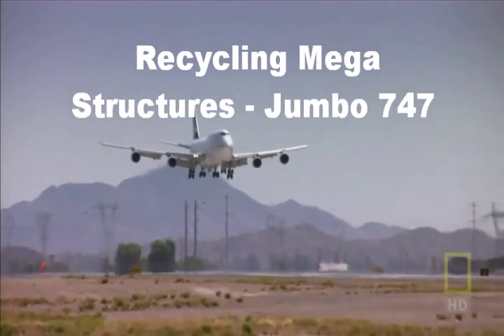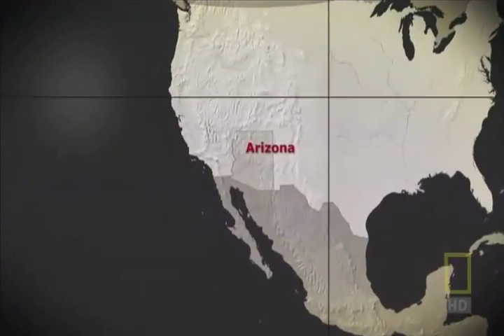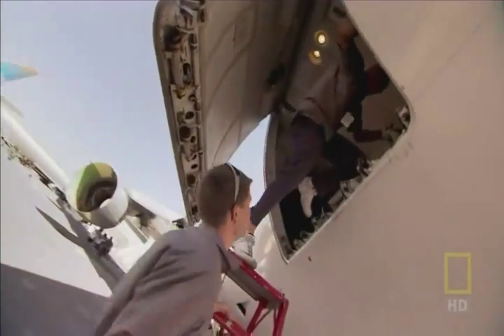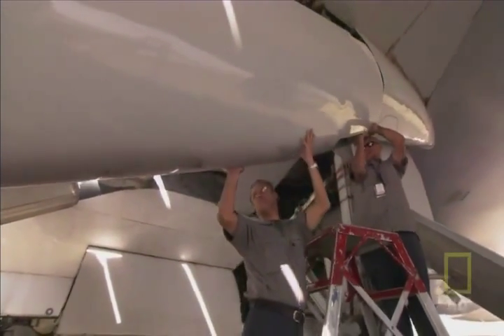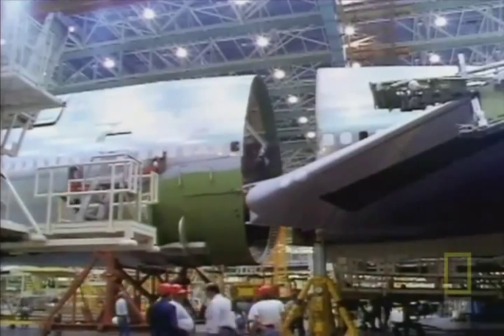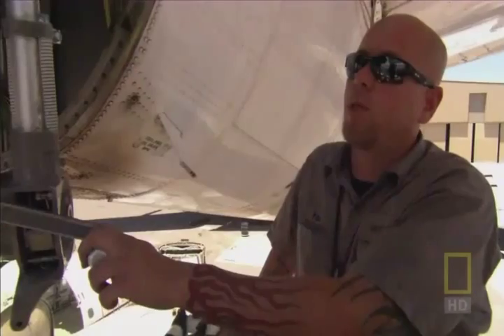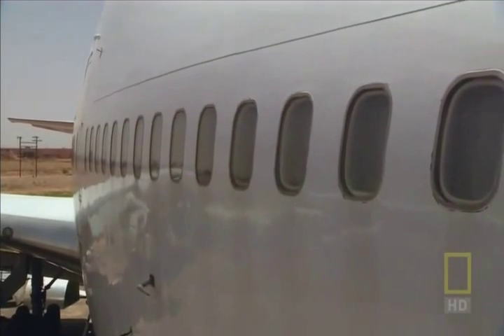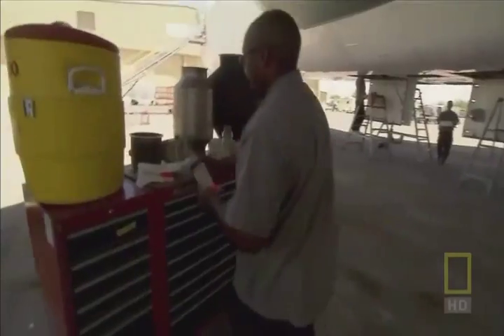1000) Recycling Mega Structures - Jumbo 747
This 747 Jumbo is on its last flight. It's an old player in a game of air travel -- and now it must retire. Time for one final touchdown.

Over the past 24 years this plane has flown enough to circle the world 1.200 times. Now it has arrived at desert tarmac in Goodyear, Arizona. This is the home of AeroTurbine, a company that specializes in all things of aircraft.

Roger Rodger is the maintenance manager, usually he repairs aircraft but this one is different for one good reason: "It's worth more dead than alive".

This 747 is now beyond repair. It's old and too expensive to maintain. But rather than trash it, Roger will make sure it's carefully pulled apart -- piece by piece.

"Just like cars or anything else, aren't gonna last forever. There's steel many parts within the airframe, and engines that are worth are sent to overhaul. 30% of this airplane will be new launched in future 747."

The jumbo parts are so interchangeable; because the plane's basic design has changed little
since its first commercial flight in 1970. Back then it took 700 hundred people and 4 months to make a plane. Now just a handful of mechanics will attempt to tear one apart in only 12 weeks.

"The Boeing 747 has been the biggest aircraft here to tear so far. It's five far maybe the biggest challenge. This is huge. We don't wanna damage here. We don't wanna get hurt."

Everything they do will be a learning experience. They must rely heavily on manuals that were used to build this plane more than 2 decades ago.
"Big parts, things maybe 4 or 5 times heavier than we are accustomed to."

It will be a four step process.

First workers must gently remove the engines. 4 elephant-size jets to be handled like eggs.

Second they must remove and inventory any resalable item. From piping to coffee makers. All can return to service on other aircraft.

Third they must extract hazardous material like depleted uranium and take to a safe location. Workers will also strip and trash anything else with little value, like boards, seat covers and insulation.

Finally they must crush the remaining metal, so it can be melted in solid bars of aluminum. And from there maybe to other objects like electronics, hardware even furniture.

The aim is to recycle an incredible 98% of the aircraft and reclaims spare parts and scrap worth about 6.8 million dollars.